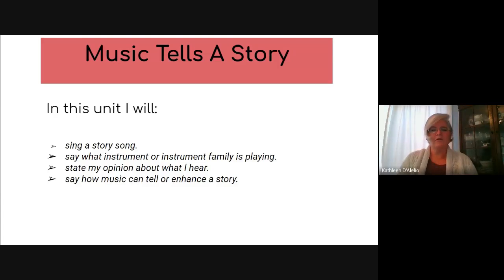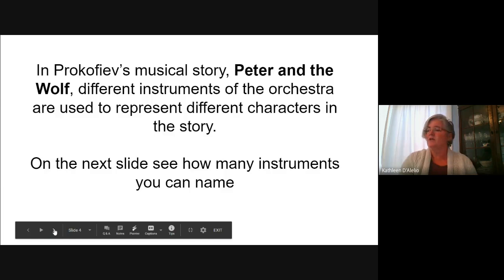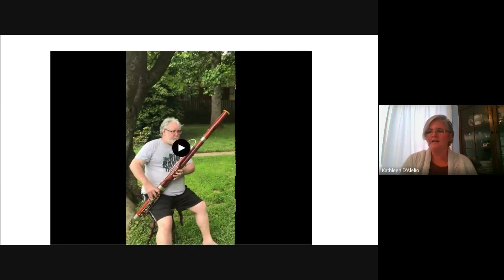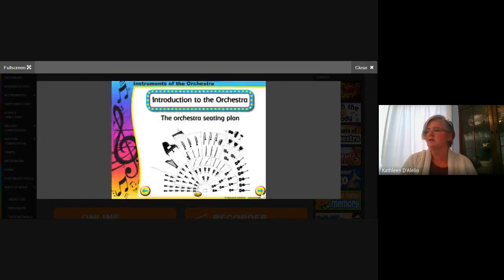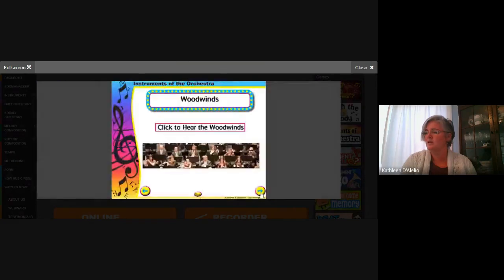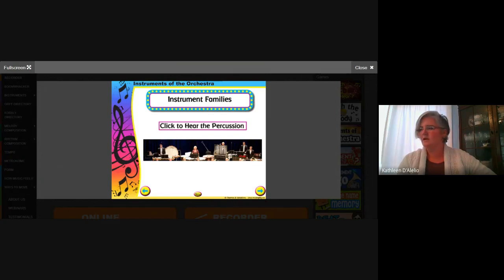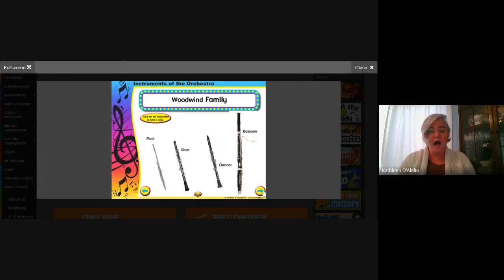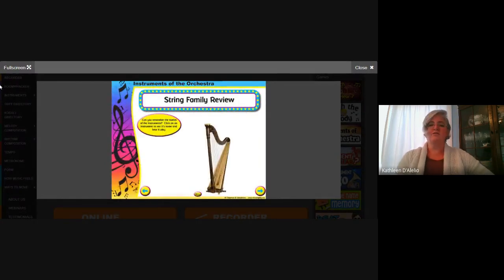Lesson #15 3 4